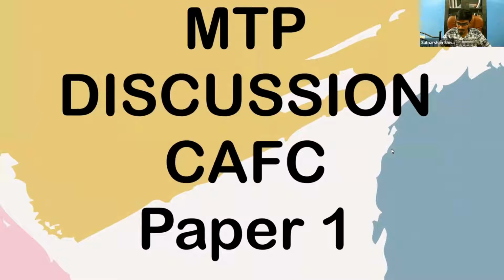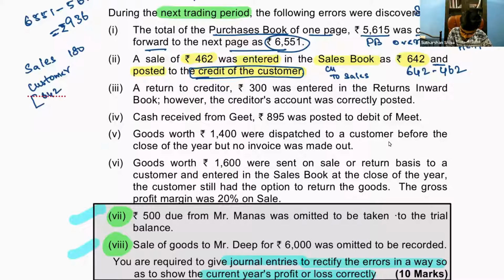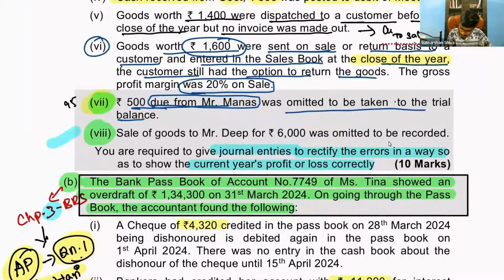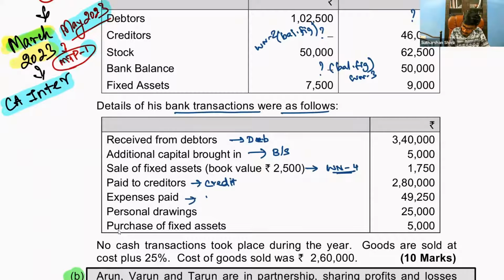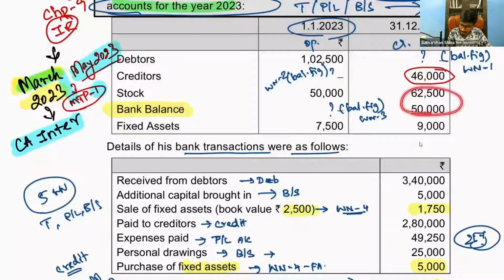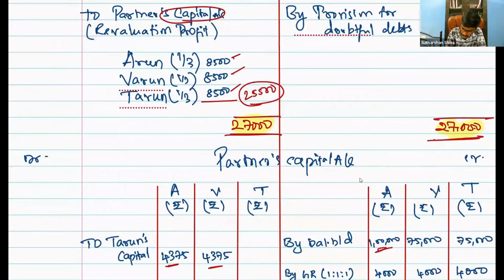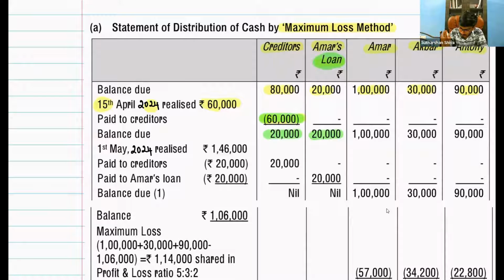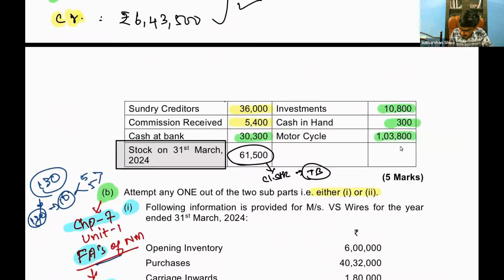CA Foundation Accounting Paper 1 MTP Series 1 Discussion | ICAI Mock Test Paper 1 June 2024 | Part 2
cma intermediate
ca intermediate
cs coaching
brs trick tamil
brs tricks
brs tricks tamil
guidance on paper 3
11th Accounts
12th Accounts